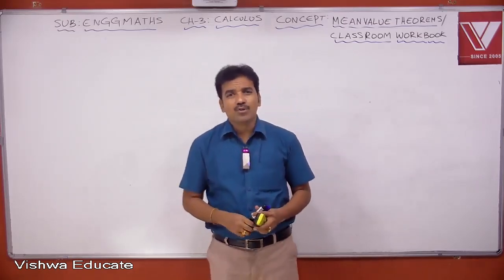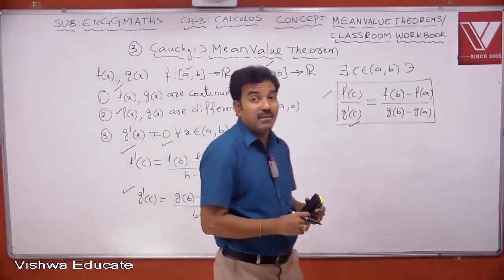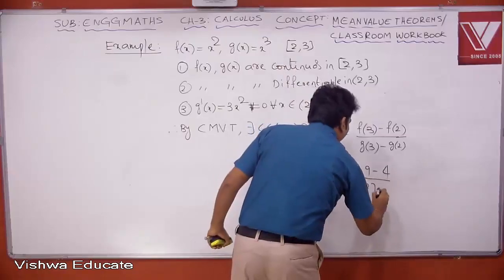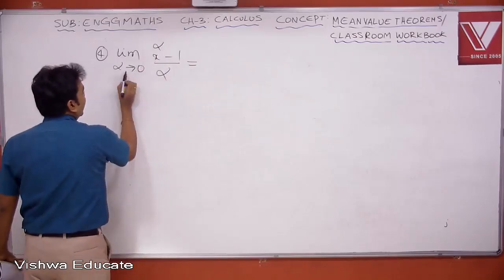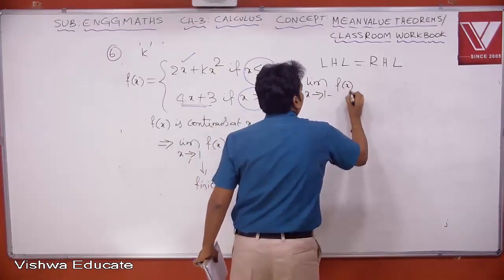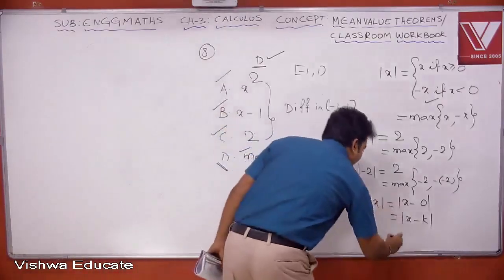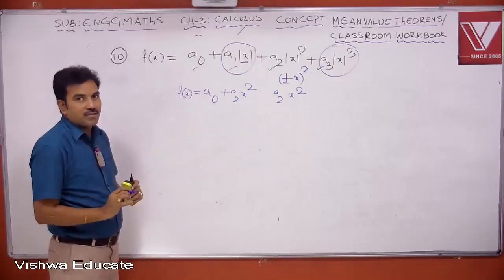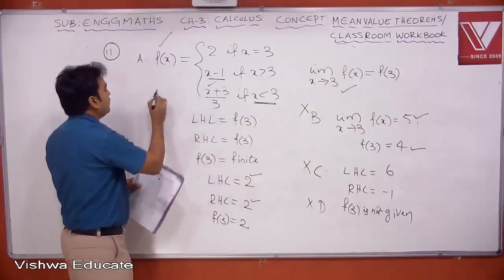GATE 2026 | Engineering Mathematics |Differential Calculus4,Classroom Workbook| Prof. Venkat Krishna